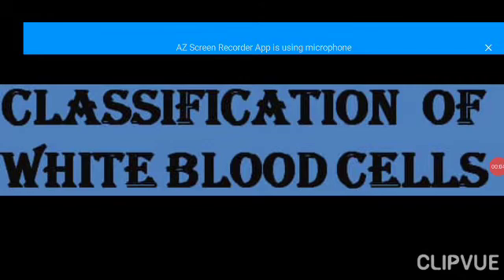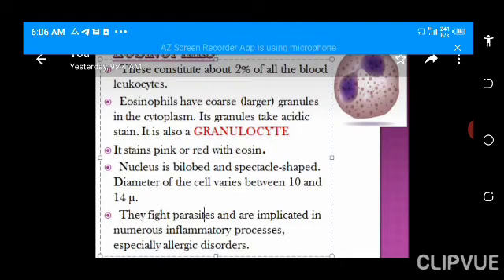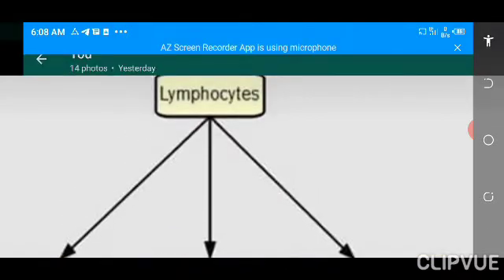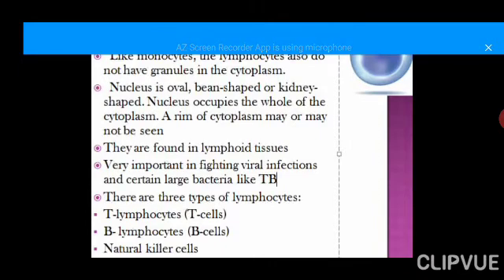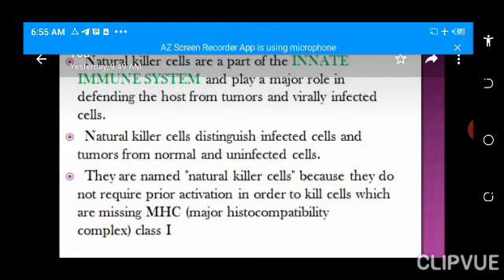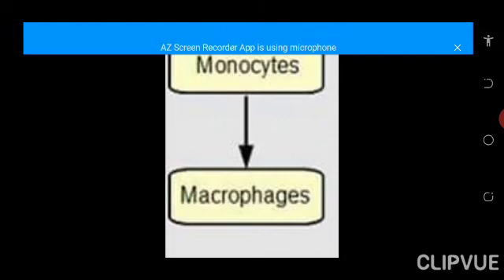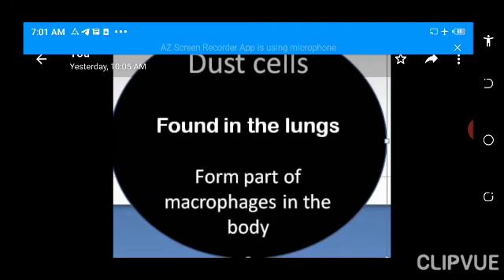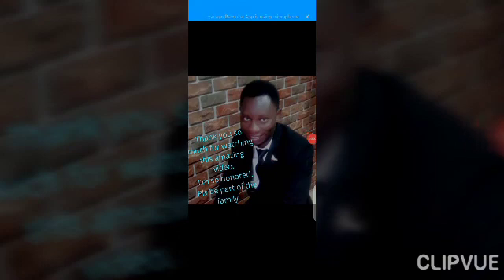White Blood Cells Part 1(Classification and functions)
Blood lecture series for biological and biomedical science students